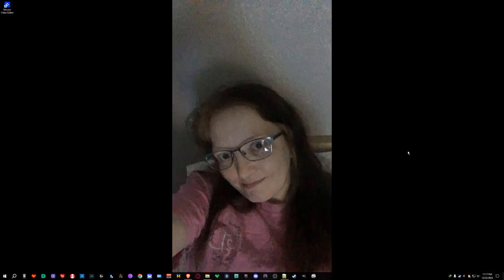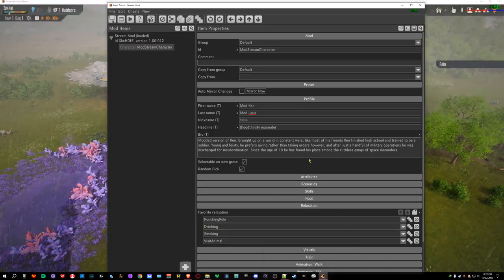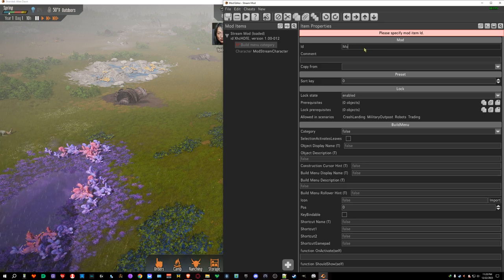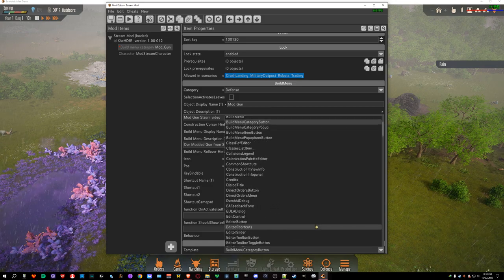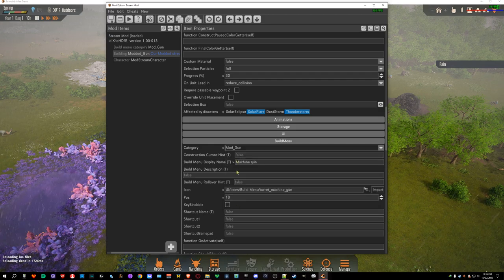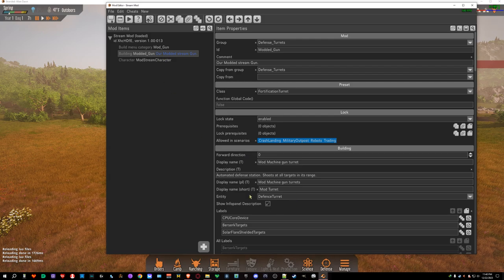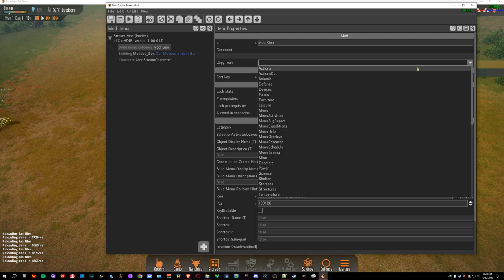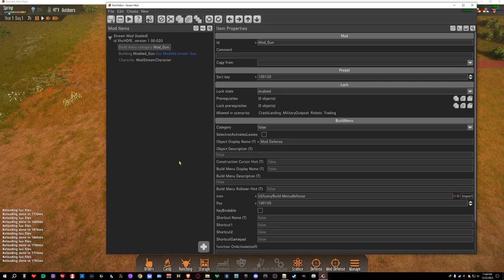MODDING STRANDED: ALIEN DAWN "How to create your own TURRET" Eps 2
Yes that's right folks! Here you will learn how to bring in your own Turret.